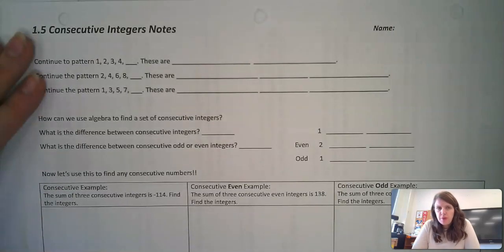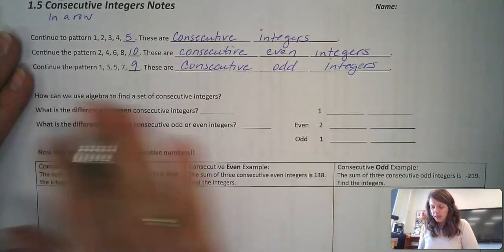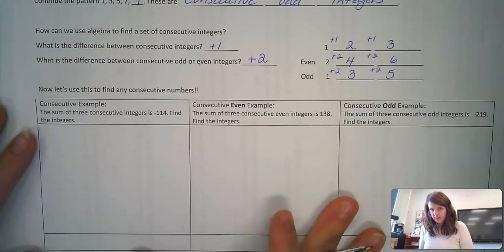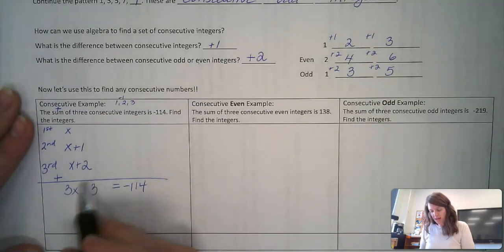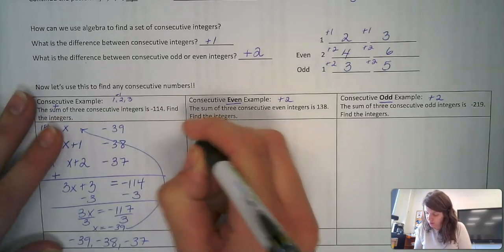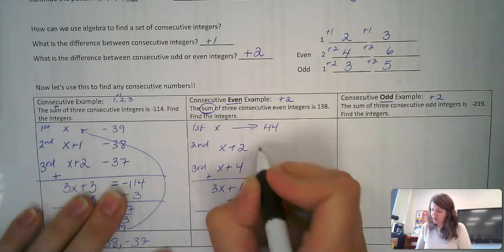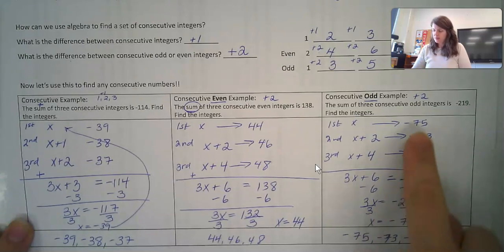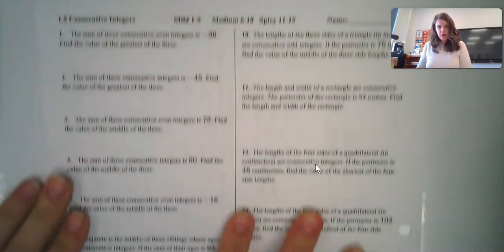1.5 Consecutive Integers Notes